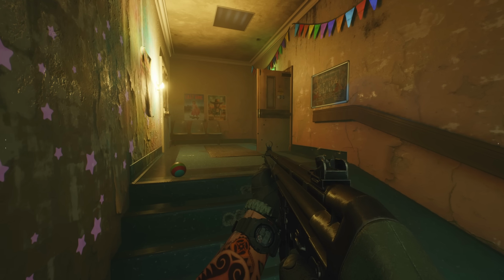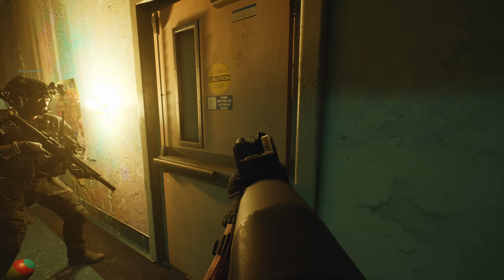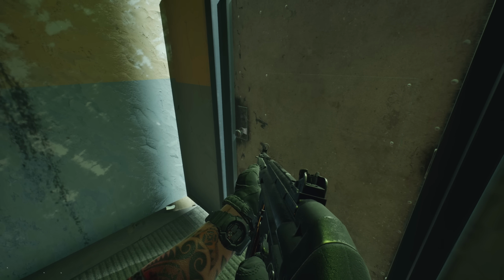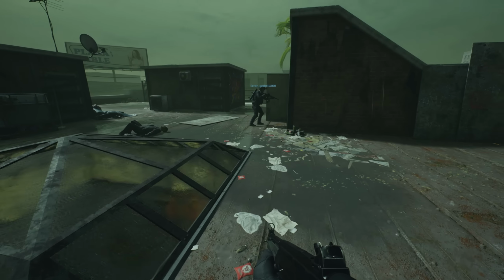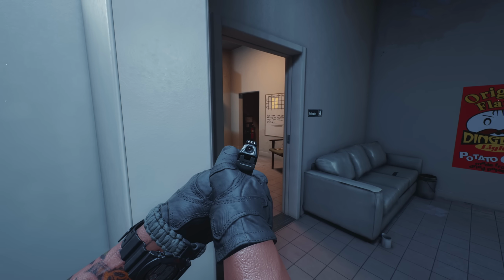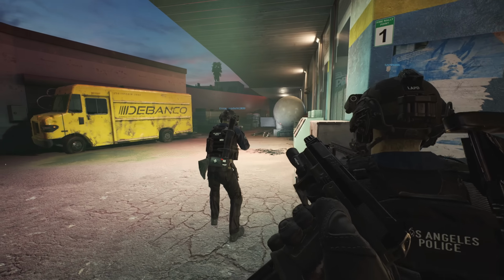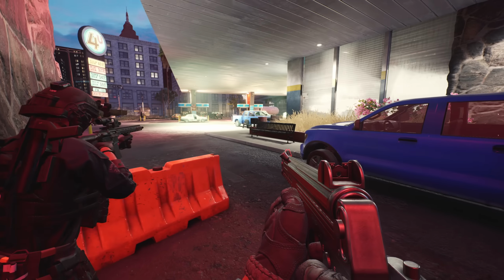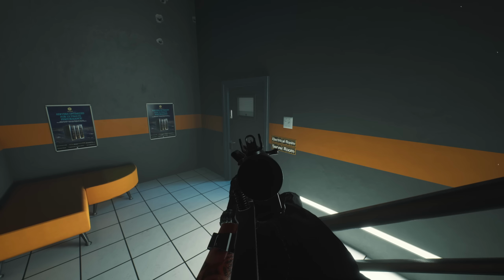Say Goodbye to Ready or Not Early Access with this Mod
►Featured Mods

►Current Mods
DEVGRU NOVESKE N4 (REMOVED)
GARAND THUMB'S BPRE AR (NEW)
Daniel Defense DD4  RIIS (NEW)
SWITCH ILLUMINATOR MOD (new)
LAPD SWAT RESKIN PACK 2.0 4K OVERHAUL
CUSTOM HANDS AND GLOVES
MASKED AMP HEADS
VESTFIX
MK18 Mod 1 (Black) (MK18 Replacement)
FNX-45 USP Replacement
SIG SPEAK - FAL REPLACEMENT
Saker ASR Rifle Suppressor
Glock 17 - G19 Replacement
Menu Mod
Gunfighter Mod (Disabled for the featured mod to work properly)
UNITY FAST M5 Black (NEW)
SLX 1X MicroPrism Scope (NEW)
EXPS3 - G33 Maginifer (NEW)
HS510C Reflex - SRS Replacement (NEW)
Scalarworks LEAP Micro T2 Mount (NEW)
Walther MRS - T2 Replacement (REMOVED)
HOLOSUN HS503CU (REMOVED)
HOLOSUN AEMS x HM3X (REMOVED)
Better red dot reticle (brighter and larger dot)
Daniel Defense M4 PDW SBR(.300 blackout)
Daniel Defense M4 V7s
Daniel Defense DDM4V7 (replaces SR16)
FullScreen NVG Reworked
NGAL-M600U-Unity HUB
PEQ-15 for CQB Laser (PEQ-15 Replaces CQB Laser)
Surefire Flashlights
Alternative American SWAT Lines (for Judge)
Agressive Voiceover (for Prescott)
SWAT 4 Voice Overhaul
Officer Lucas Caluldwell Voice Lines
RICO'S Immersive TOC
Invisible Equipment
Tappy
CBRN Gasmask RE7 MCU-2P
GT'S BPRE AR
(REDACTED)
SWAT OVERHAUL (OUTFIT RESKIN)
SWAT and Suspects AI Overhaul
RAGDOLLS RETURN

Soundtracks: Dues Ex TF29, Avery Alexander

►Shoutout to my Serious Gamer's!
Random Clips Military (fsak4959)